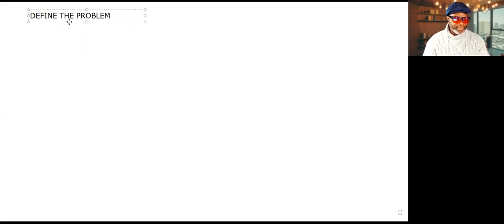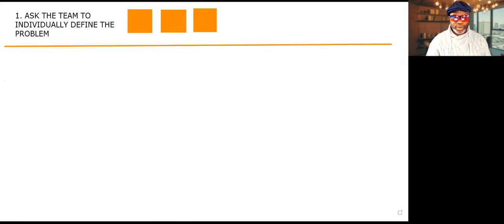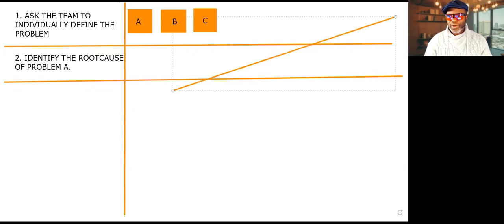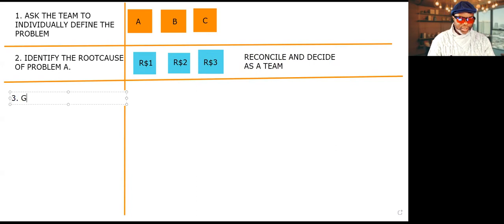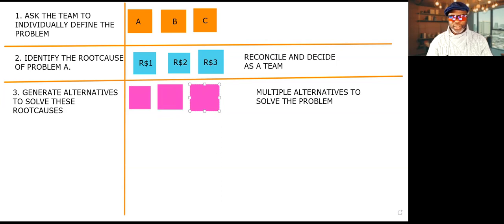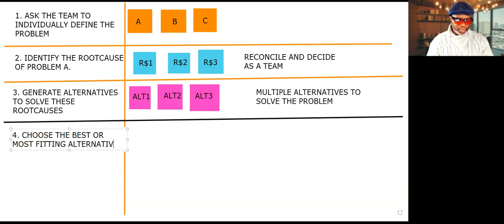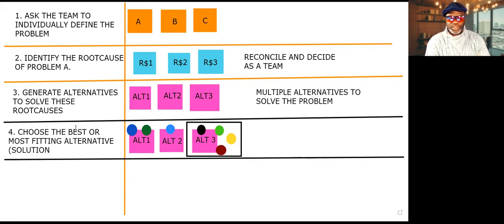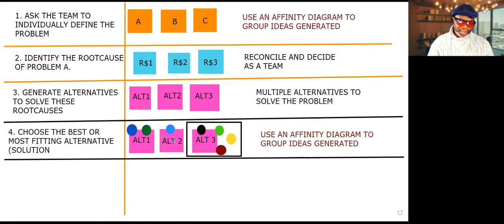How to FACILITATE Problem-solving/Decision-Making (Project Managers/Scrum Masters)